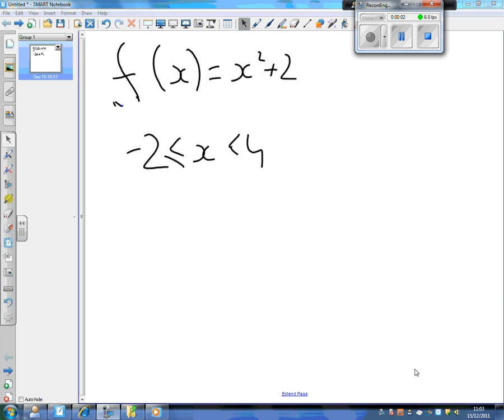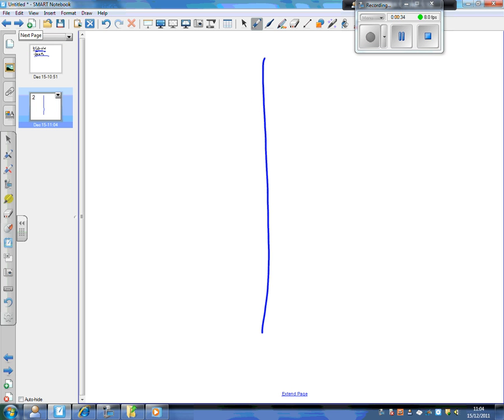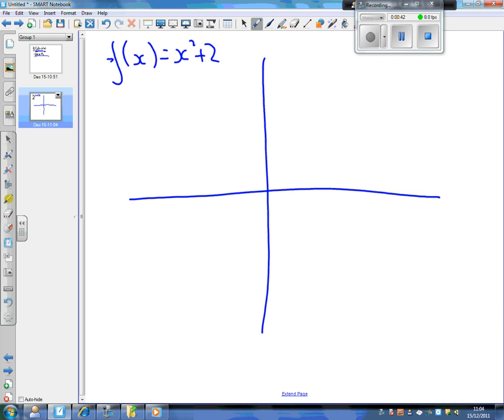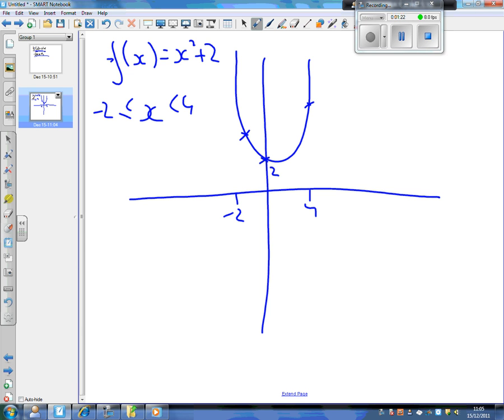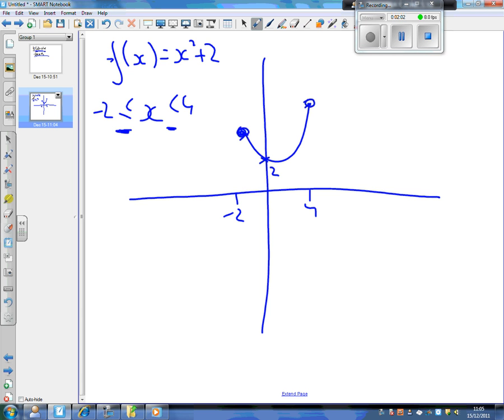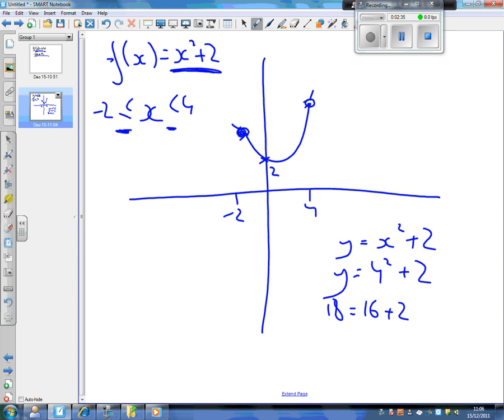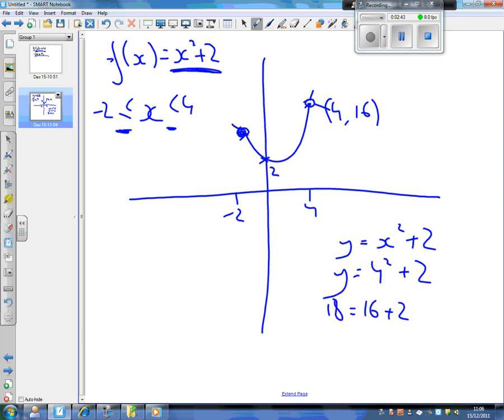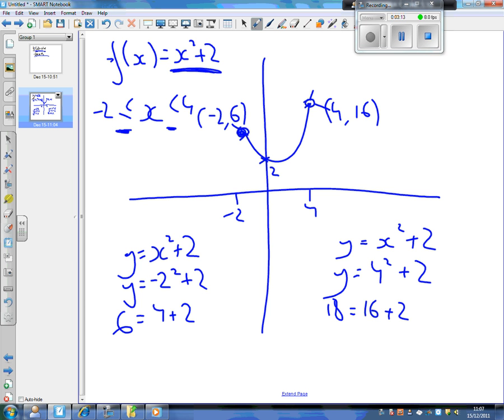Sketching Functions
A video from Further Your Maths on Sketching Functions